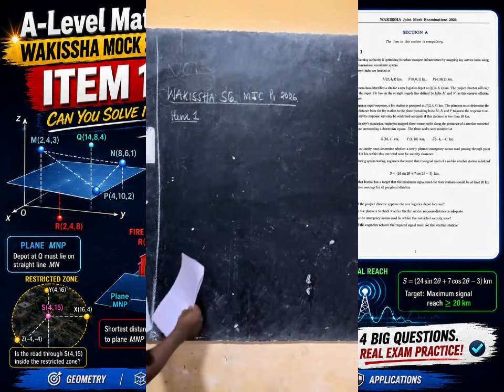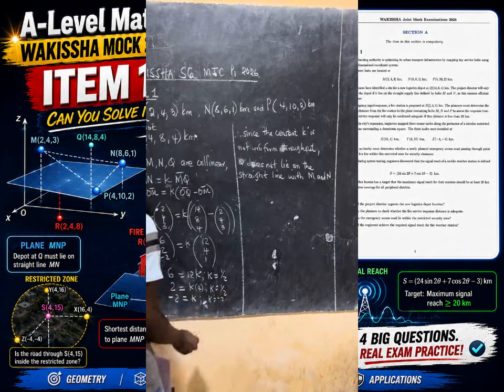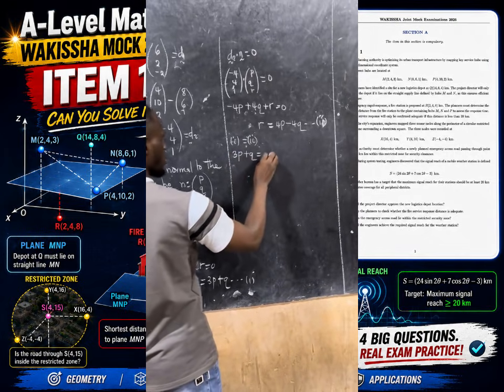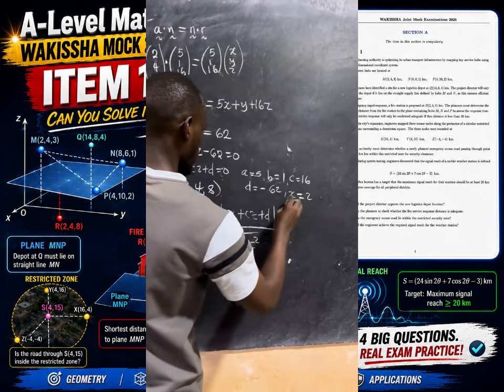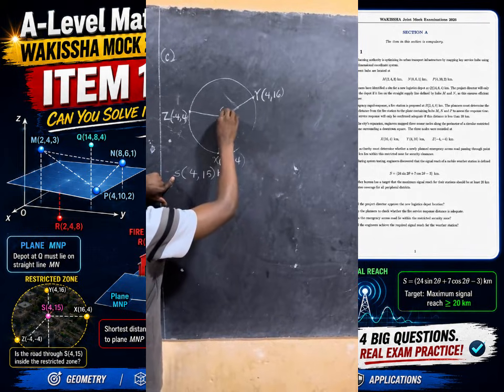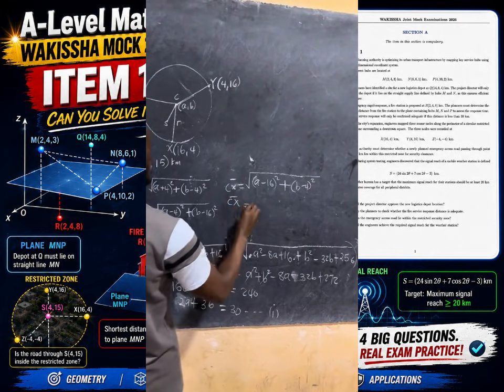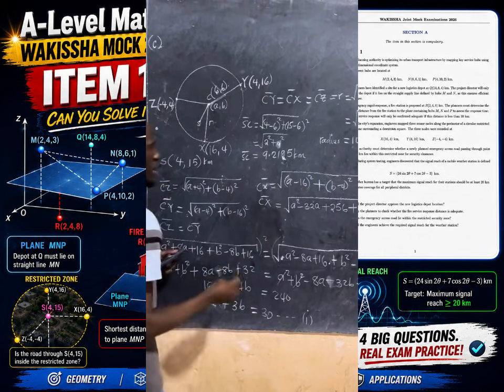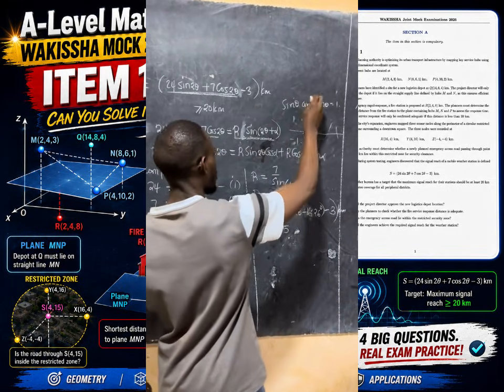WAKISSHA ITEM 1 UACE 2026 MTC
🔥 WAKISSHA A-Level Mathematics Mock 2026 – Item 1 Full Solution

In this video, we work through **Item 1 of the WAKISSHA Joint Mock Examinations 2026 – A-Level Principal Mathematics** step by step.

This is a rich application question combining several important A-Level Mathematics concepts in one real-life scenario.

📘 **In this solution, you will learn how to:**

✅ Use **3D coordinates** to test whether a point lies on a straight line
✅ Determine the **equation of a plane** through three points
✅ Find the **shortest distance from a point to a plane**
✅ Determine the equation and properties of a **circle from given coordinates**
✅ Check whether a given point lies inside a restricted circular region
✅ Use the **R-formula / trigonometric transformation** to determine a maximum value
✅ Interpret mathematical answers correctly in a real-life scenario

The item involves the points:

**M(2,4,3), N(8,6,1), P(4,10,2), Q(14,8,4) and R(2,4,8)**

It also tests a restricted circular zone through:

**X(16,4), Y(4,16) and Z(-4,-4)**

and investigates the maximum signal reach described by:

**S = 24 sin 2θ + 7 cos 2θ − 3 km**

🎯 This video is ideal for **Senior Six students preparing for UACE 2026**, teachers, tutors and anyone revising A-Level Principal Mathematics.

👉 Try the question yourself before watching the full solution.

📌 **Exam:** WAKISSHA Joint Mock Examinations 2026
📌 **Subject:** A-Level Principal Mathematics
📌 **Item:** 1
📌 **Level:** Senior Six / UACE
📌 **Topics:** 3D Coordinate Geometry, Lines & Planes, Circles, Trigonometry and Mathematical Applications

💬 Leave your answer or any question in the comments.